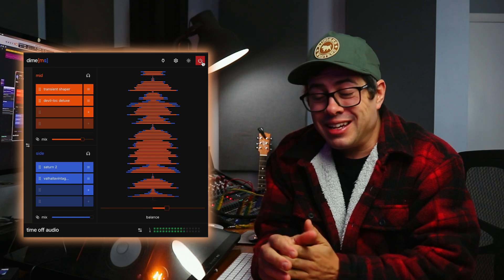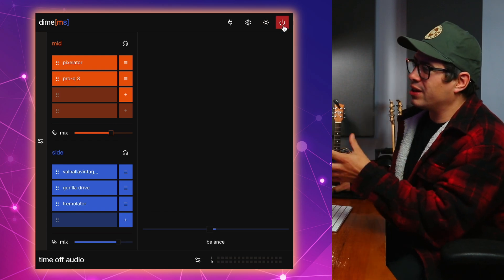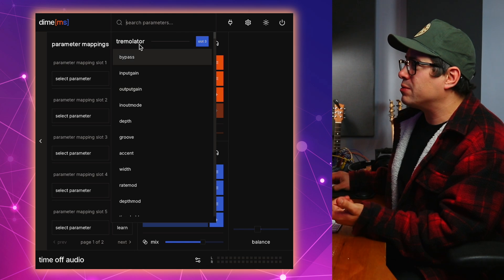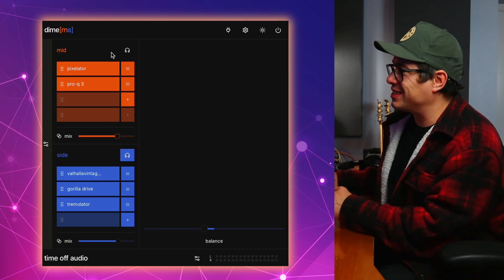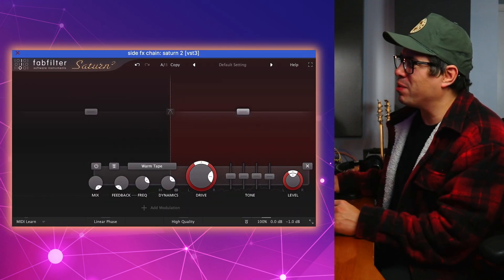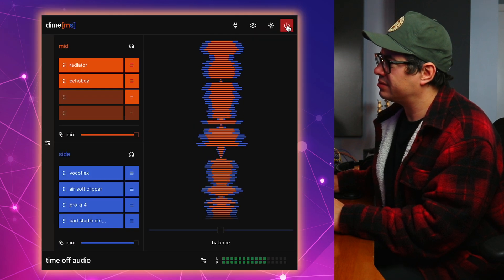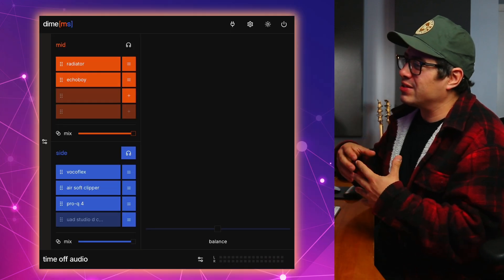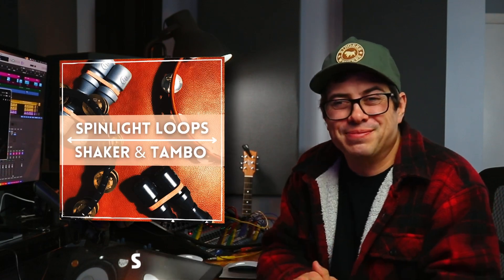Mid-side Processing Reimagined With Dime [MS] / Time Off Audio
Mid-side processing, reimagined. Dime [MS] by Time Off Audio lets you load third-party plugins independently on the mid and side signals—all within a single, streamlined interface. Sculpt space, width, and tone with total flexibility and creative control.

00:00 Dime [MS]
01:25 How It Works
03:50 Synth Chord Example
05:36 Drum Loop Example
07:30 Before & After
07:57 Vocal Example
11:10 Final Thoughts